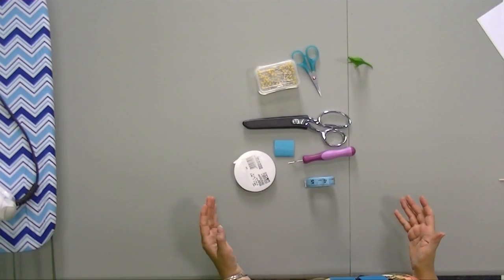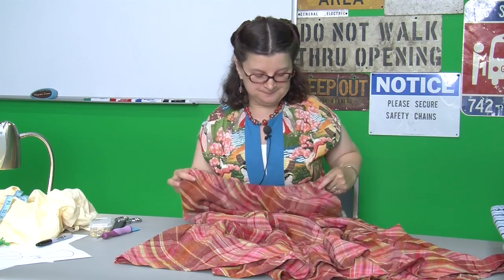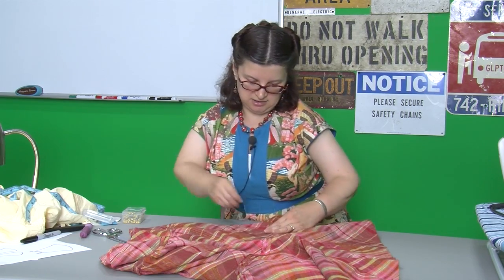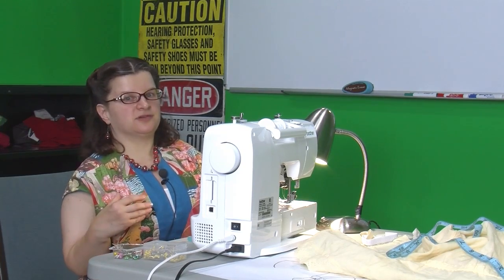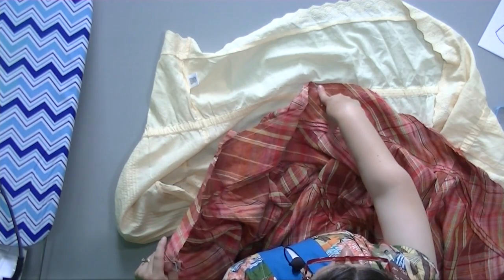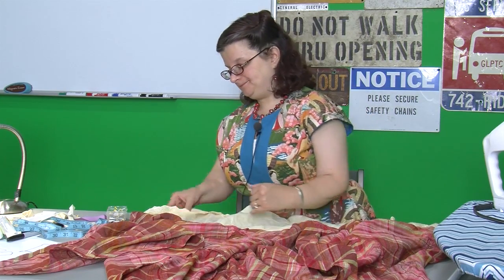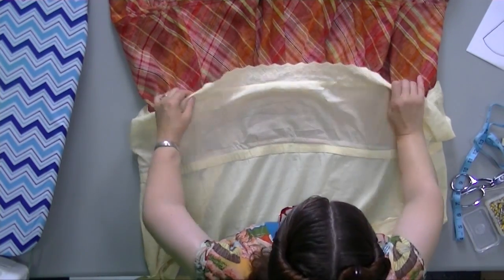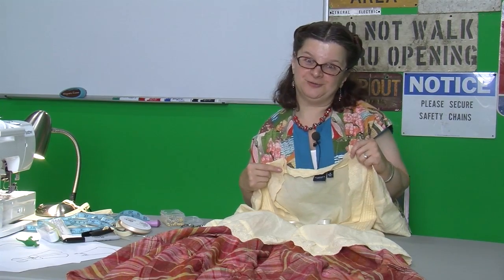Making a Coat From a Shirt and a Skirt: Sewing Basics #4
- In the last of her introductory tutorials, Sophia teaches us how to combine a skirt and a shirt into a long, Bohemian style coat. This is a great way to recycle clothing to make something completely new and unique. Included in this tutorial is a lesson in bias cut fabrics, sewing rolled hems, making a simple box pleat, finding the center of a piece of clothing, and much more!